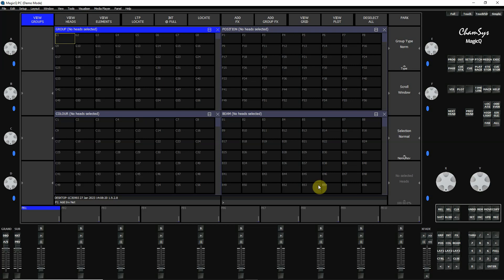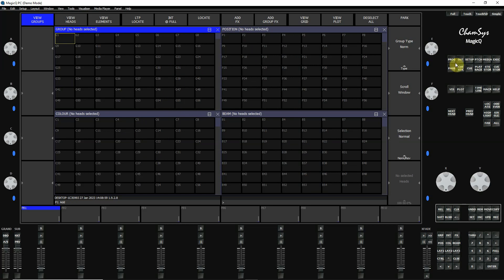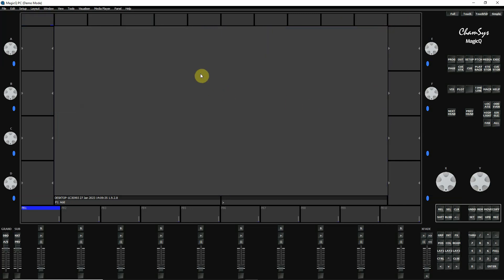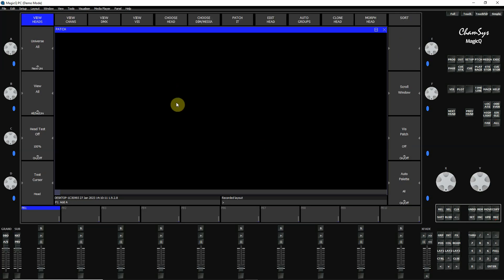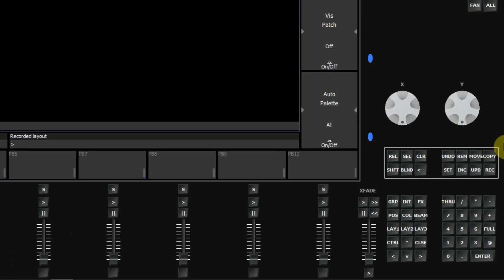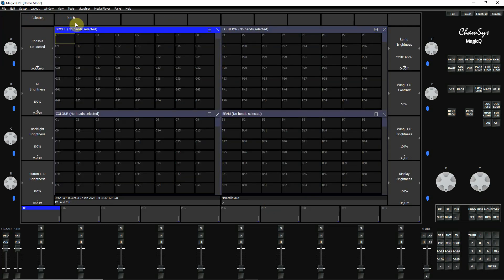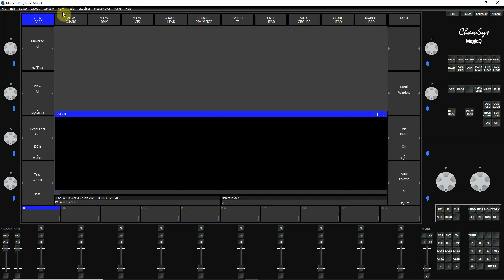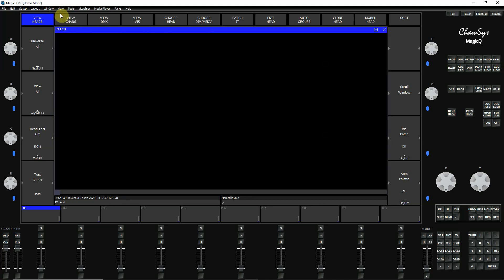ChamSys MagicQ PC Part 4 Windows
This is a series of tutorials for MagicQ PC. MagicQ PC is stage lighting control software designed by the Chamsys corporation. The software is capable of outputting 64 universes of DMX with support for third party USB interfaces on Universe 1. In Demo mode the software is fully functional with some limitations including no OSC or MIDI input or output and no time clock control. Demo mode can be unlocked by purchasing various hardware and interface options offered by the company. The commands and layout of the software is very similar to the hardware lighting consoles that are manufactured by Chamsys. Learning the software will definitely help you to become familiar with the hardware options that Chamsys has to offer.
I posted these videos in the hopes of helping some community theaters who might be looking to update their lighting control system. MagicQ PC allows you to program and run complete shows using either a USB DMX interface or an ARTNet node. The design of the console is very similar to many of the current professional lighting consoles available today. As such, it is a great educational tool to instruct new students or community theater volunteers who might be interested in theatrical and entertainment lighting.